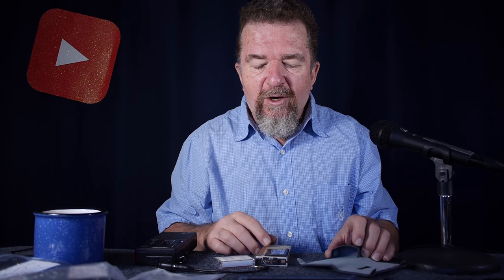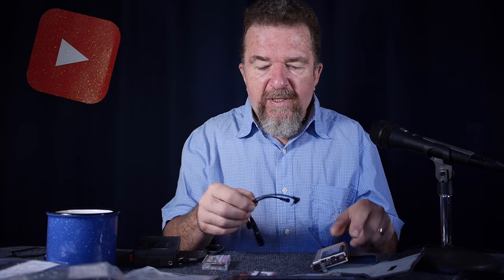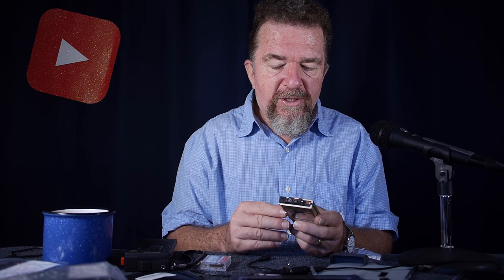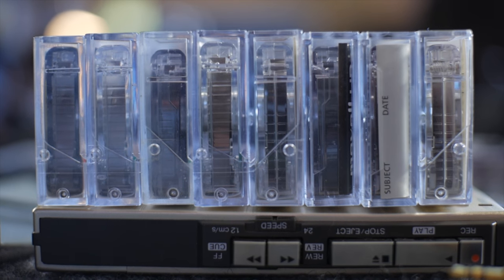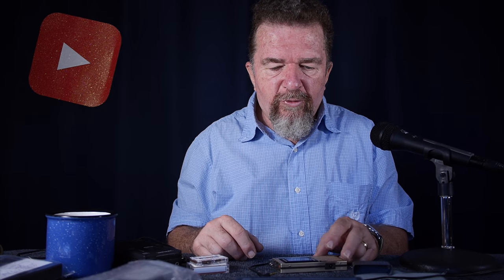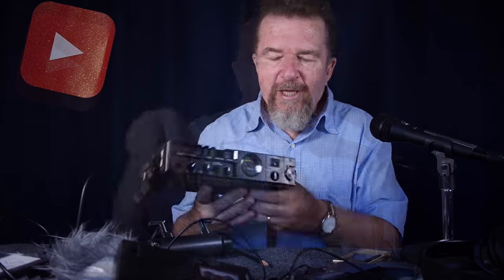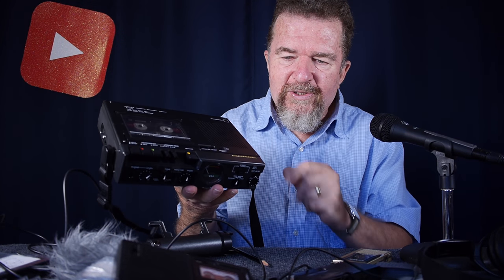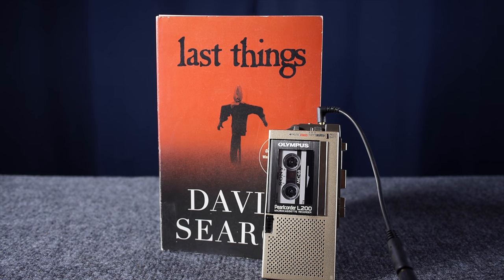The Tape Project - Part 5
Joe discusses low and high quality tapes; tape-to-machine compatibility; connectors and cables; and suggests some creative uses for tape recorders.